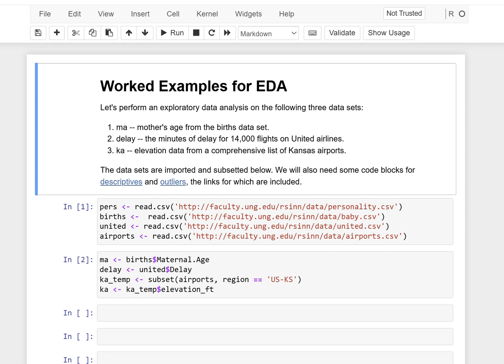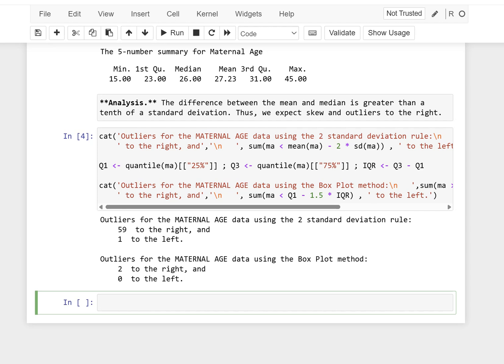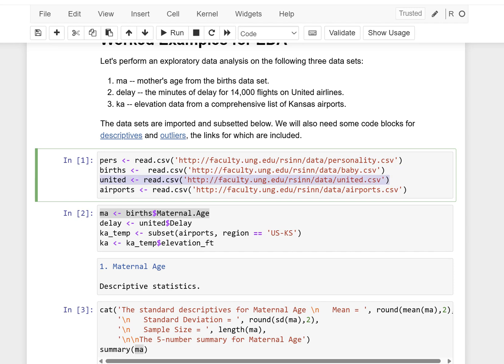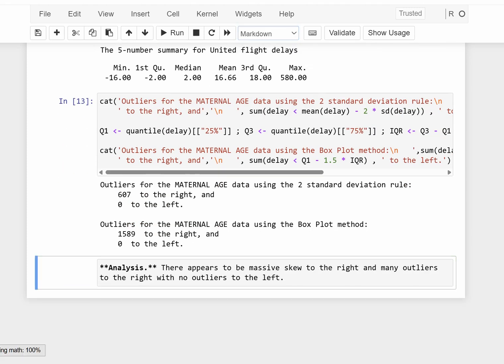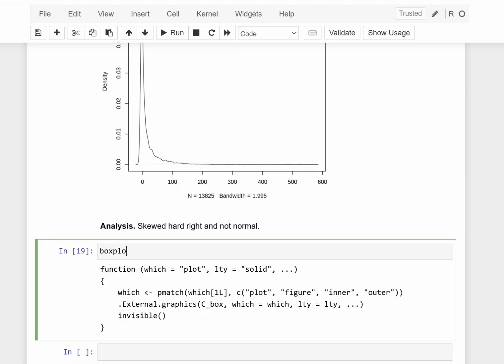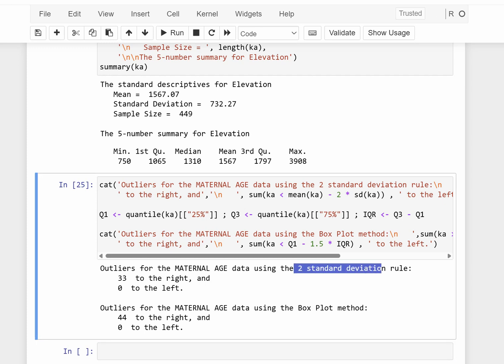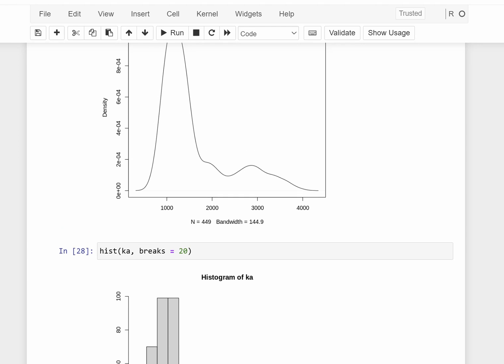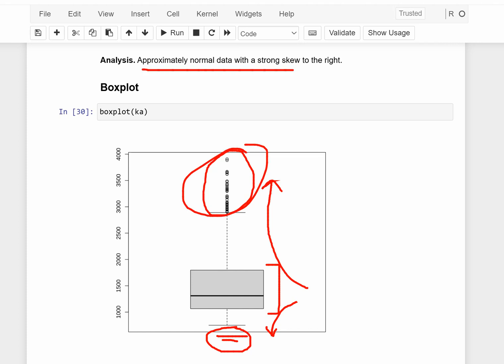S01b: EDA, Worked Examples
Three examples of exploratory data analysis using the tools and key ideas from the previous lesson.